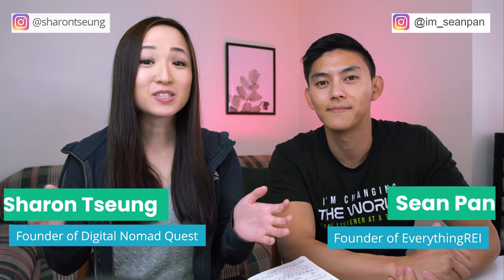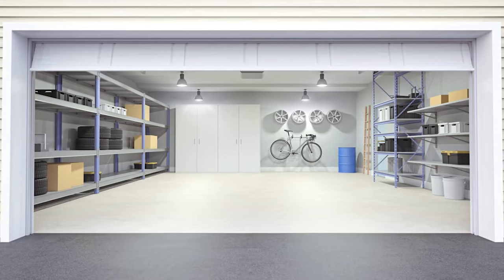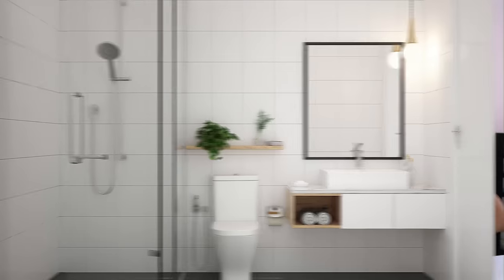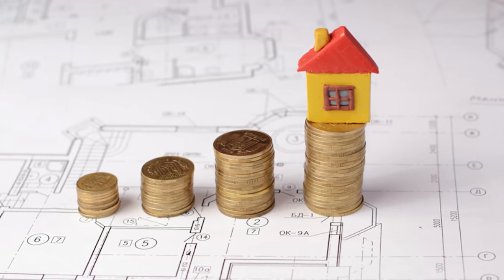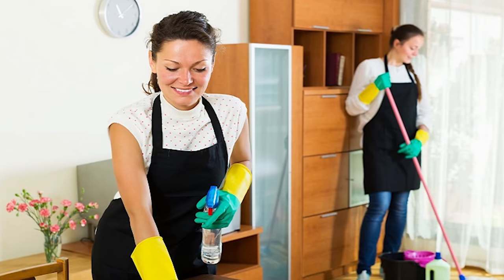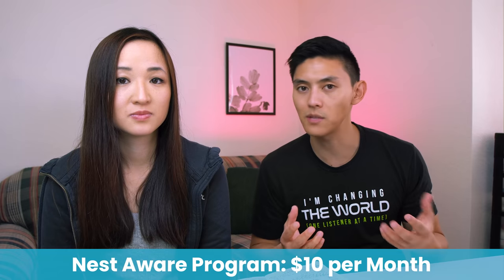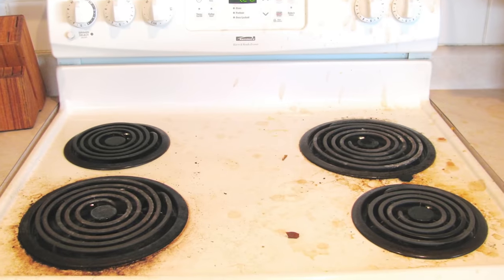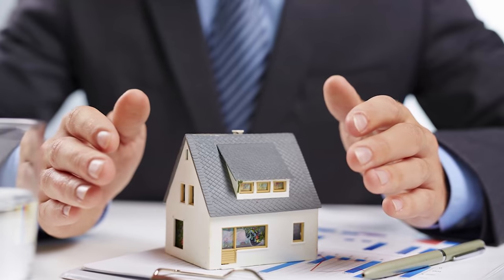How We Started Our First Airbnb ($4,500/MONTH)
✅ Join my FREE How to Buy Your 1st Rental Property Masterclass

Here's a breakdown of how we started our first Airbnb! This was my first time doing this and it was an interesting process...lots of work and a bit of a learning curve but I love learning new income streams! Will keep documenting our journey if it's interesting for you guys.

Products / Resources mentioned:
Bissell SpotClean Pro
We are currently taking Michael Elefante's Airbnb course - a great step-by-step to building your Airbnb business!

0:00 Intro
0:26 The House hack plan
1:56 Door lock
2:30 Laundry room problem
3:56 Putting up the listing before it was completely ready
4:18 Our first inquiry & 30+ day rentals
5:16 The key issues of our home
7:25 The income from the first booking
8:28 Cost of bathroom remodel
9:42 Cost of fence repair
10:08 Paint of exterior
10:35 Planting grass seeds in front yard
10:58 Moving to another house
11:57 Laminate cards & guidebook
13:03 Cleaners
13:51 Security cameras
14:28 Our white couch
15:22 Stove & other little things
16:04 More last minute things!
17:03 Hallway closet & restocking supplies
17:49 Transitioning to remote management
18:32 The problem with 30+ day rentals
19:22 More marketing channels
19:30 Conclusion

🎉My Goodies!

- Join the REMOTE RENTAL RICHES Course for the step-by-step guide on out-of-state real estate investing

- Network, collaborate, and talk shop. Surround yourself with like-minded people to get the support you need, and receive helpful tips from me!

🔨RESOURCES

For Investing:
- Public - Invest in Stocks (Get a FREE stock up to $50 through my link!)
- Coinbase - Invest in Crypto (Get $10 worth of free Bitcoin through my link)

While all attempts are made to present correct information, it may not be appropriate for your specific circumstances and information may become outdated. Sharon Tseung is not a financial advisor and does not provide tax, legal or accounting advice.  Please consult with a certified professional before making any financial decisions.